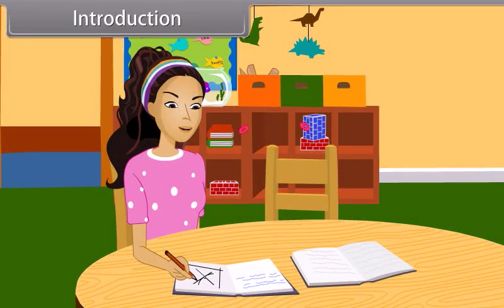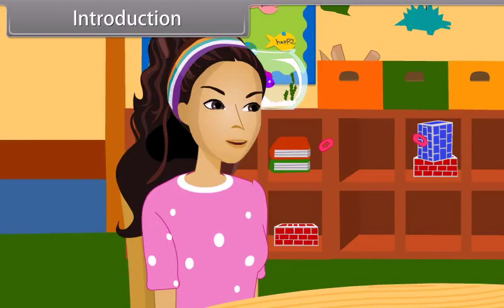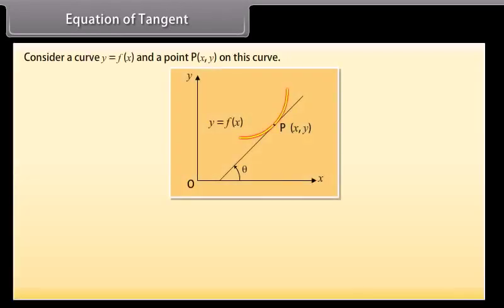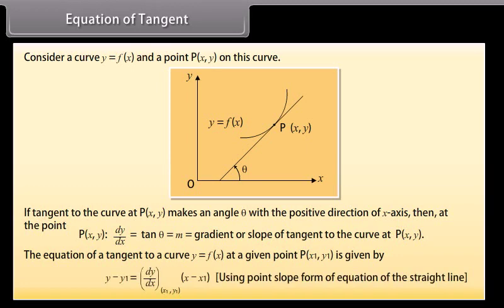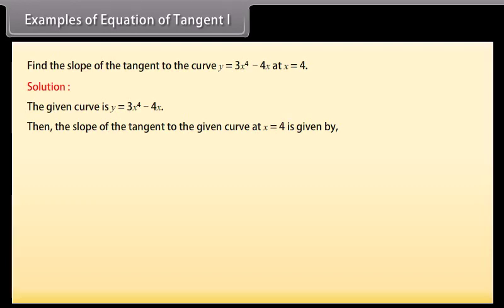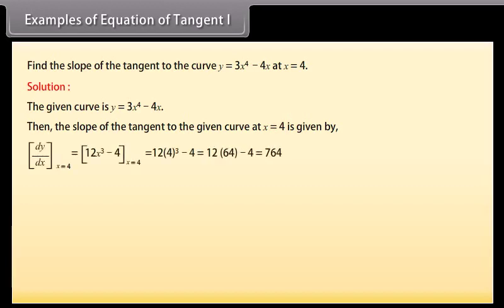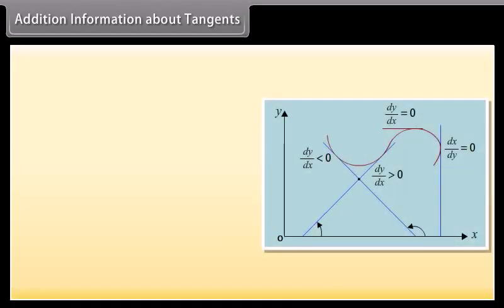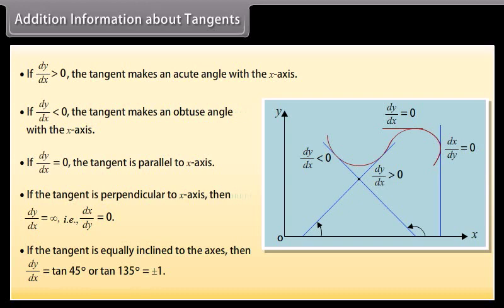Tangent and Normal | 12th CBSE | Animated Lessons